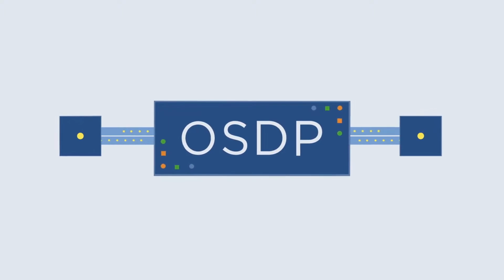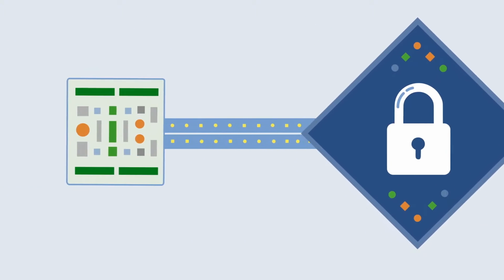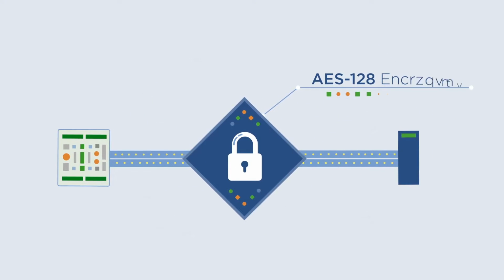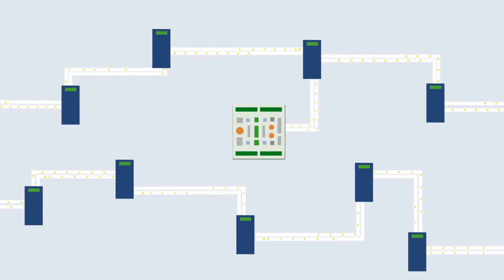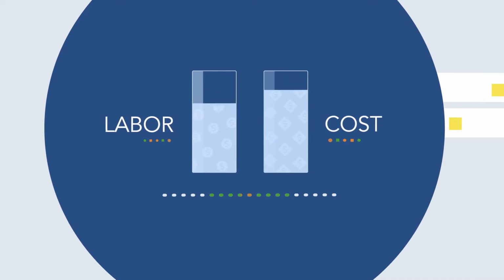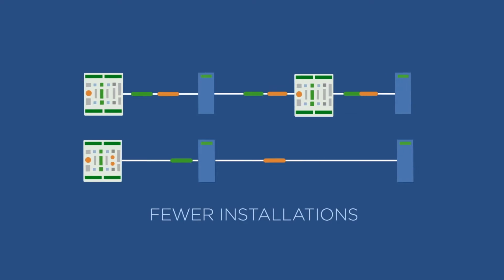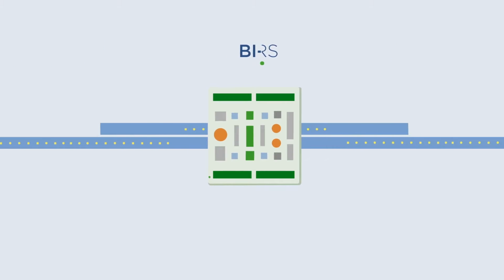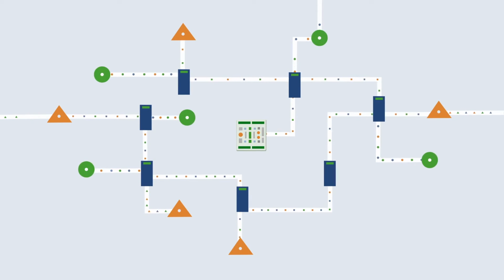Actualización OSDP para sistemas de control de acceso HID® - sysAway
El Kit de herramientas para desarrolladores OSDP permite a los fabricantes y desarrolladores de sistemas probar rápidamente sus actualizaciones del sistema que admiten OSDP y las capacidades mejoradas del Protocolo de canal seguro.

Si deseas saber más o adquirir un Kit de Desarrollo OSDP y un Kit BLE/OSDP para lectores HID®, visita nuestra extensa tienda ON-LINE haciendo click en los siguientes enlaces.

Para más información de nuestros productos y políticas empresariales de venta y envíos

¡Somos sysAway!